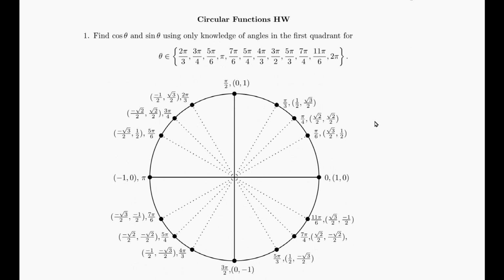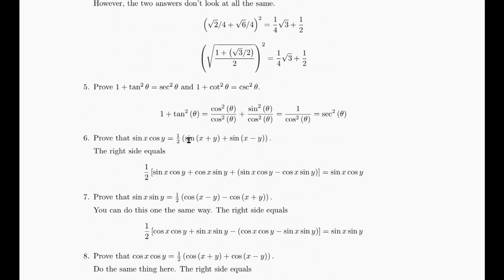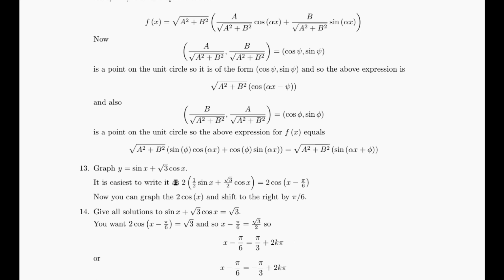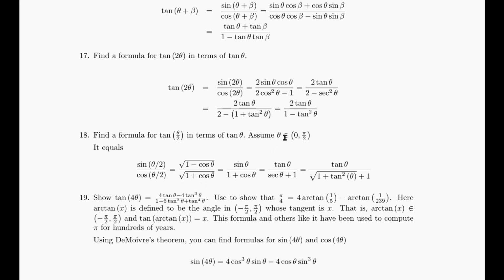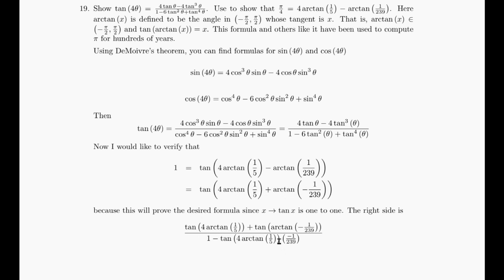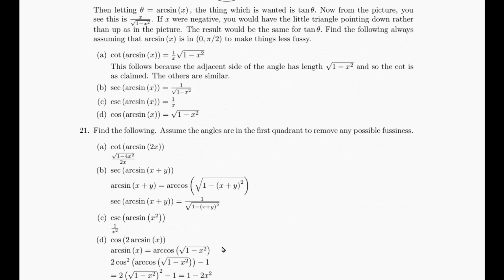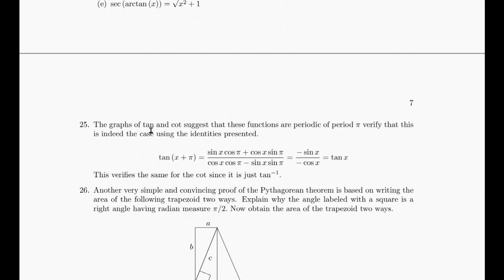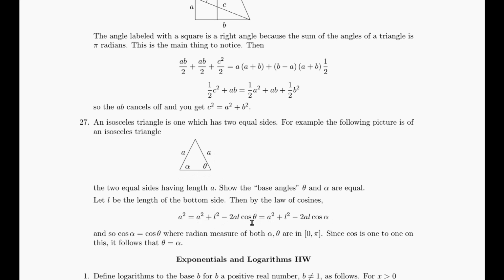1 circular functions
Chapter 2 Calculus of One and Many Variables